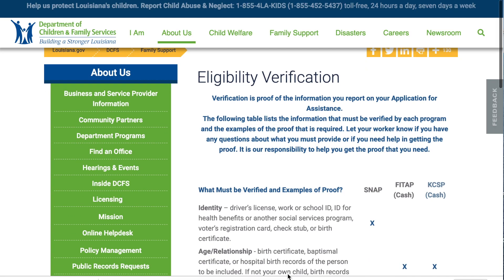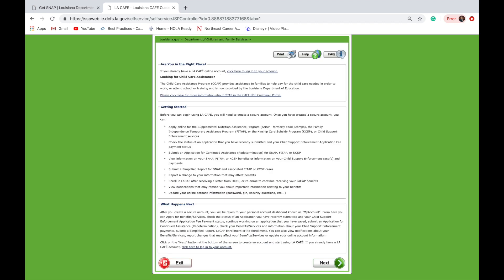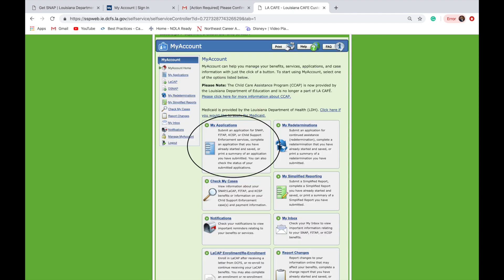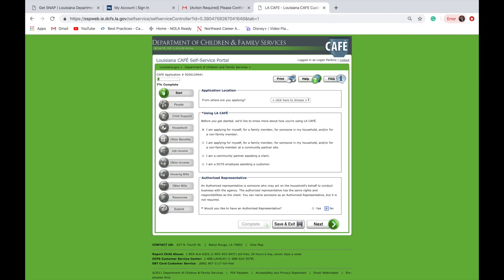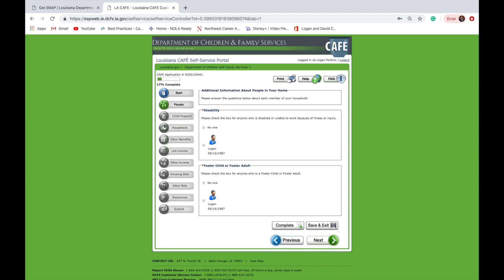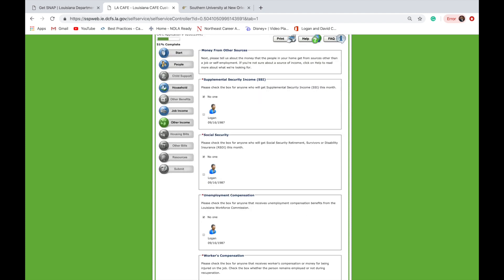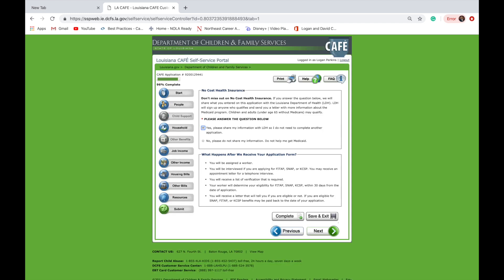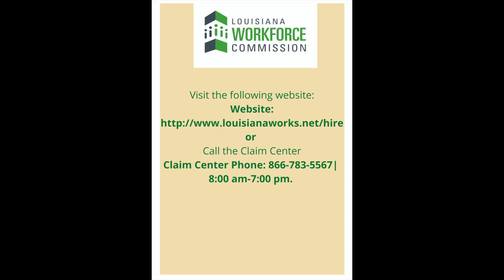How to apply for SNAP Benefits Louisiana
Video instructions. (How to Apply for SNAP Benefits) Louisiana.

Message from the DCFS LaHelpU Customer Service Center: they are working extended hours to better serve you!
— Mondays-Fridays, 7am-7:30pm
— Saturdays, 7am-6:30pm (call center closed April 25th, 2020)
𝐇𝐞𝐥𝐩 𝐔𝐬 𝐇𝐄𝐋𝐏 𝐔
Multiple emails or calls about the same issue will delay response times, so please do not send repeat messages. We know waiting can be difficult. Please be patient as we work to respond as timely as possible.

Trellis’ mission is to provide New Orleanians with an affordable, supportive, and individualized pathway to a college degree.